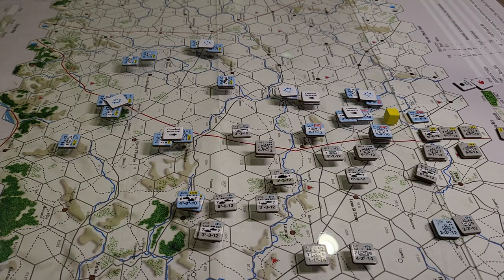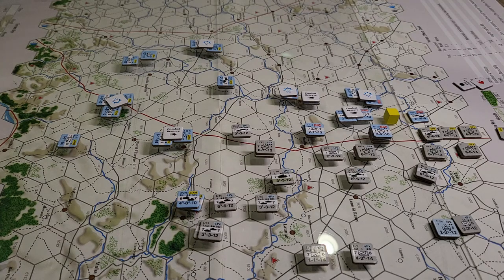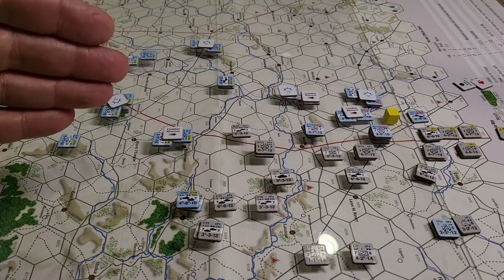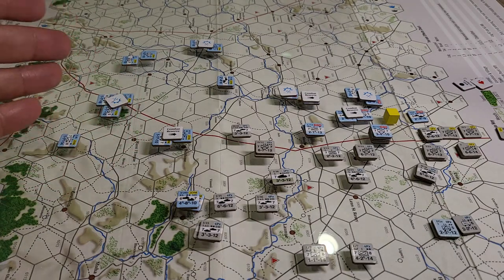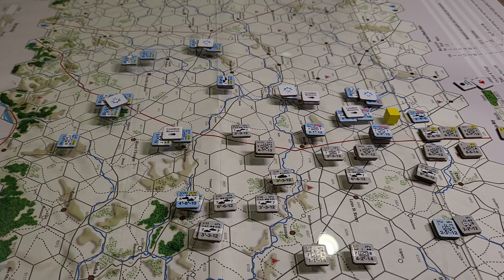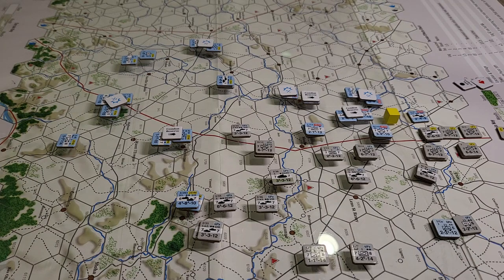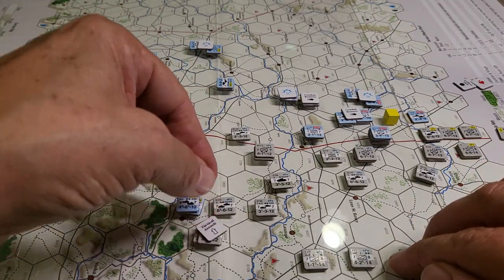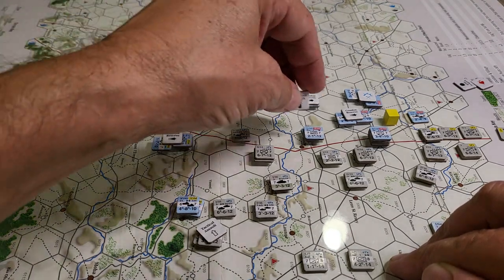Combat in Hannut /2